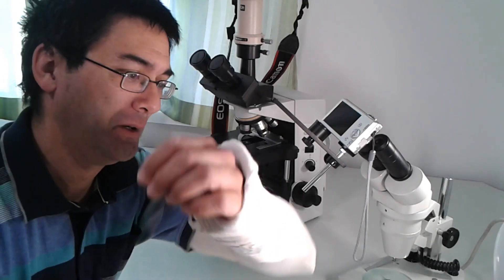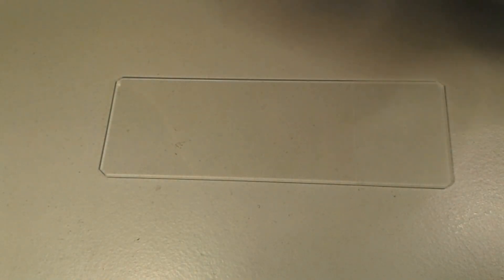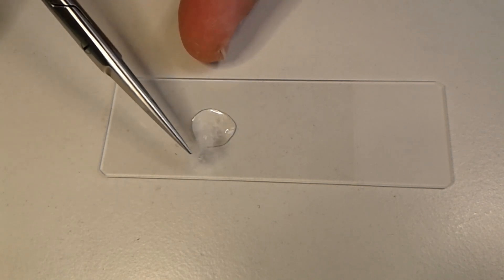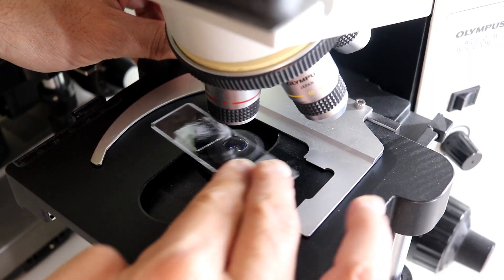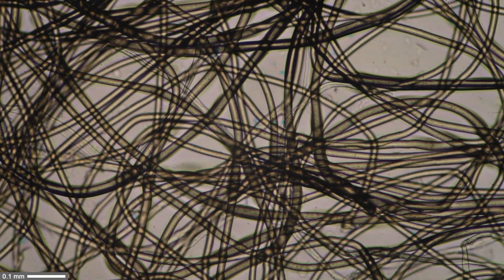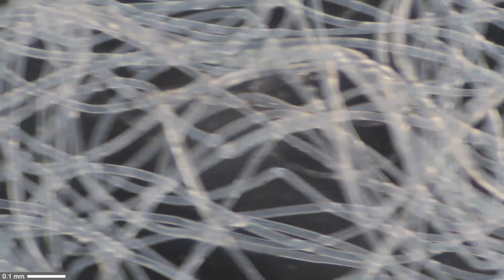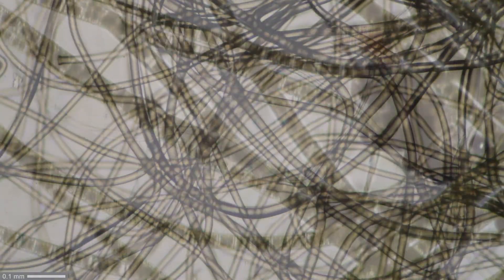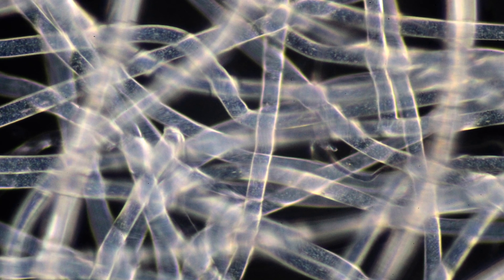🔬 067 - How to look at SYNTHETIC FIBERS under the microscope (they look great!) | Microscopy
Some fibers in brightfield and darkfield. The fibers have a diameter of about 0.015mm. They are thinner than the cells of some algae. At the end of the video, I superimpose the images of the algae and the fibers to allow for a direct comparison.